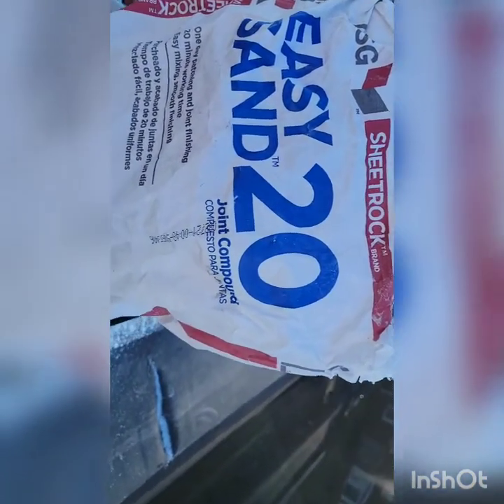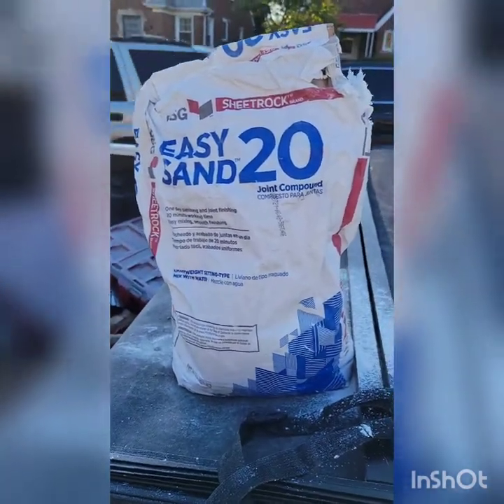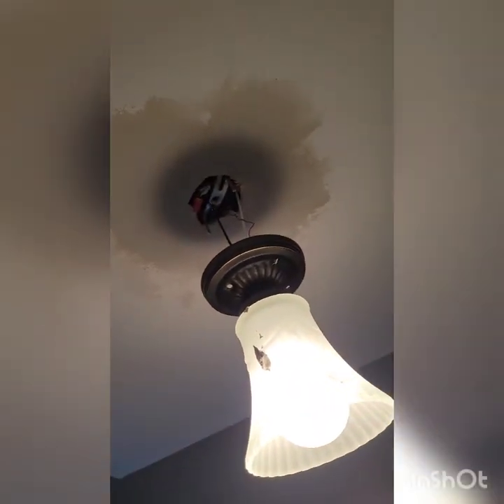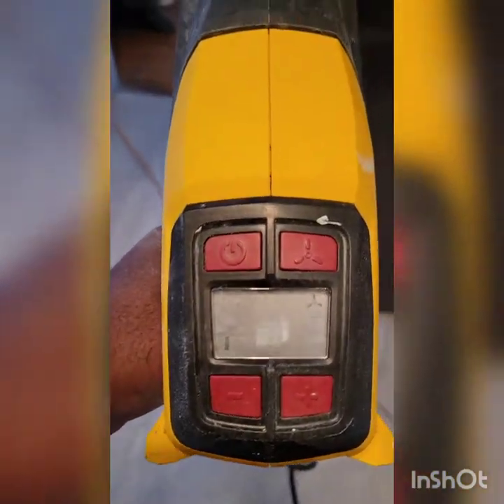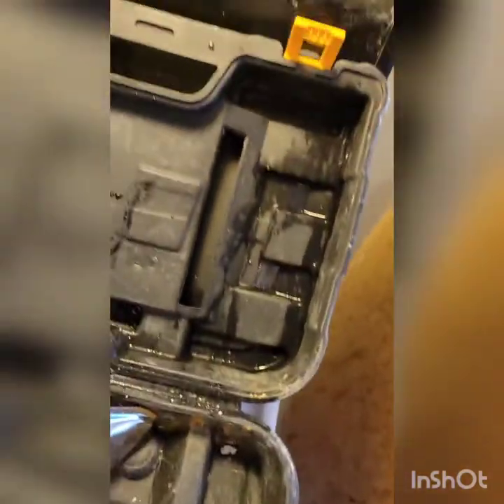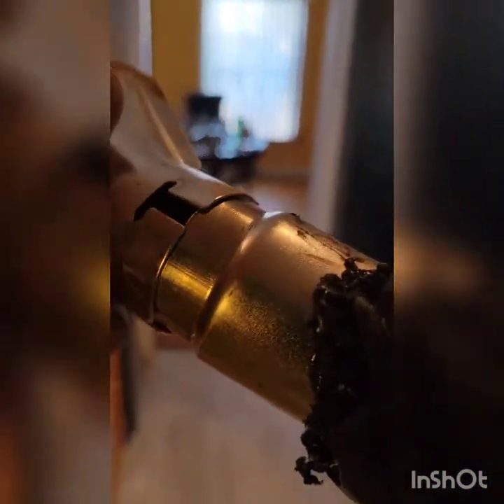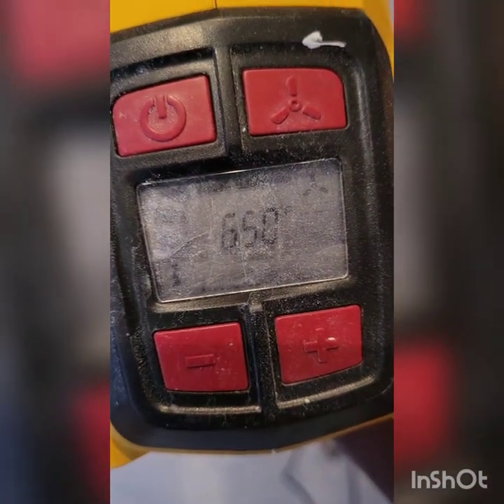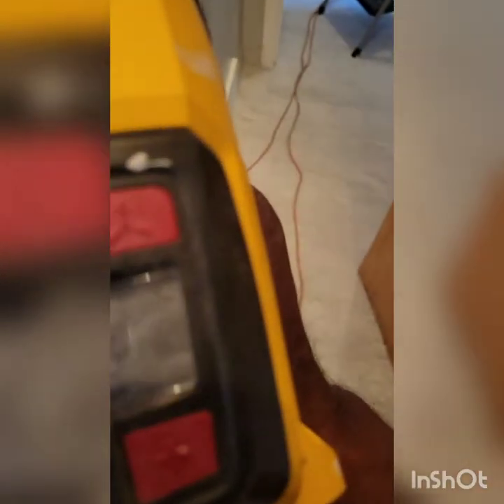5 minute drywall and plaster repair